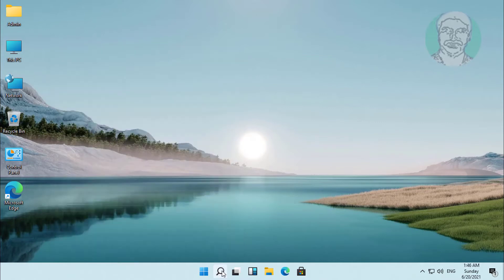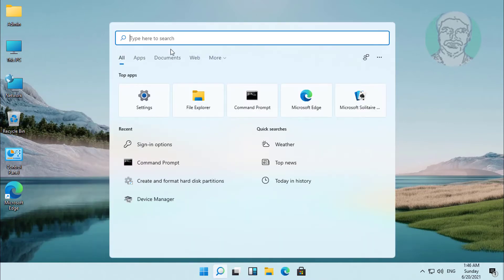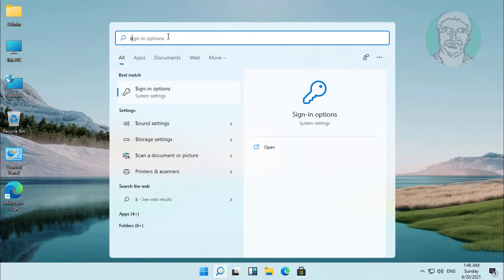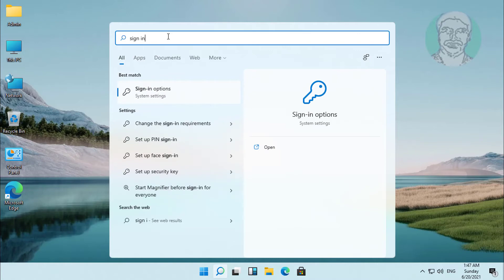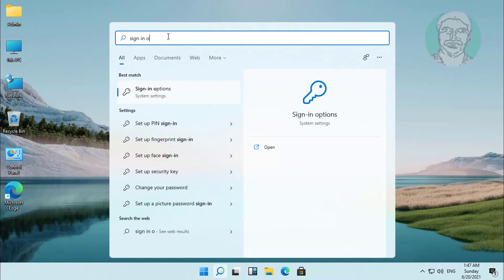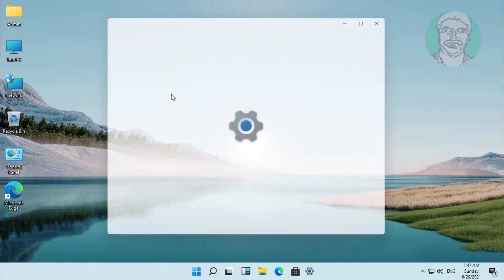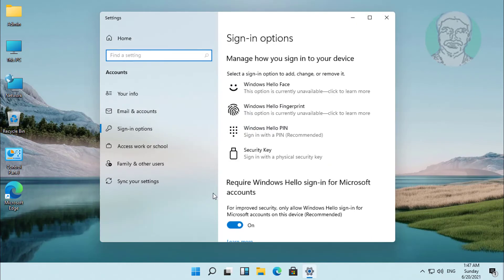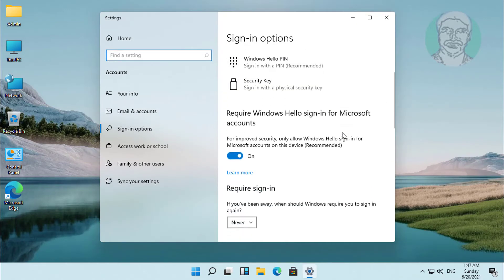Fix Missing Netplwiz "Users Must Enter User Name And Password To Use This Computer" In Windows 11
This Tutorial Helps to Fix Missing Netplwiz "Users Must Enter User Name And Password To Use This Computer" In Windows 11